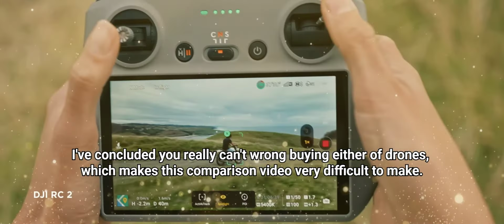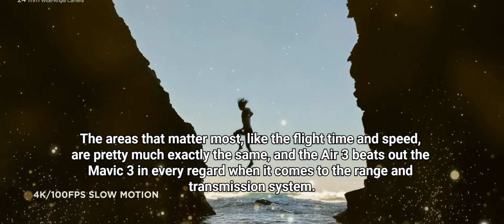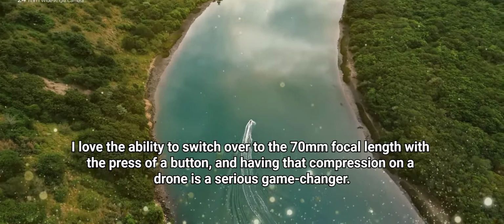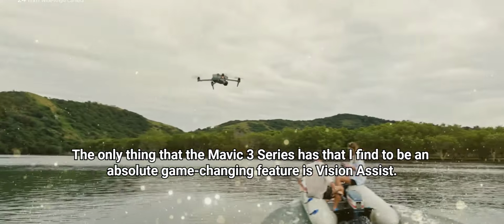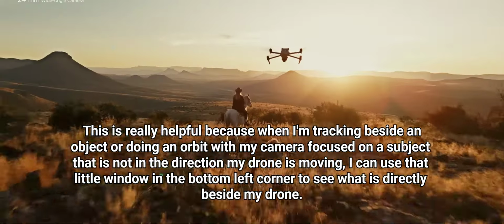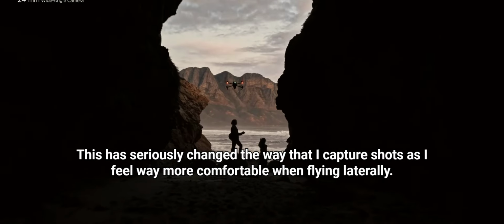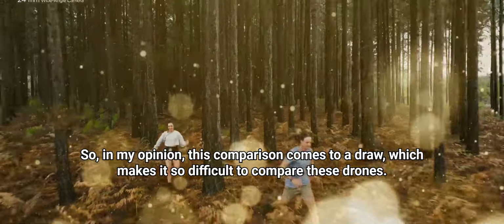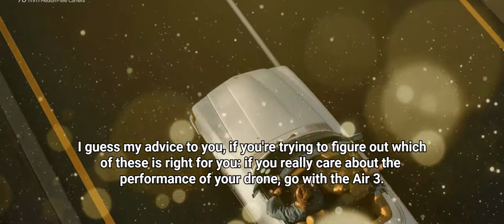DJI AIR 3 - Is the perfect drone in 2024?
DJI has taken all the best features from their current line-up of drones and smashed it into the all new DJI AIR 3. Dual cameras (24mm and 70mm) for that cinematic parallax effect, 46 minutes of flight time, omni-directional obstacle sensing, 20KM video transmission and more.

The DJI Drone's Introducing as DJI Avata/Mavic3Pro/Mavic3/Mavic3Classic/Mini4Pro/Mini3Pro/Mini3

🔥 Drones I Use:
Everyday Aerial Photography

Drone Memory Card

🔥Editing Devices
💎 CASE ] ZALMAN S3 ATX Mid Tower MATX ITX
💎 MB ] MSI AMD X570-A PRO AM4 ATX DDR4-SDRAM Motherboard
💎 CPU ] AMD Ryzen 7 3800X 8-Core, 16-Thread
💎 COOLER ] COOLER MASTER MasterLiquid ML360R ARGB
💎 GPU ] AMD Radeon NITRO+ RX 5700 XT 8GB GDDR6
💎 PS ] SEASONIC FOCUS - PX-850, 850W 80+ Platinum Full-Modular
💎 RAM ] G.SKILL RIPJAWS V Series 32GB (4 x 16GB) DDR4-3600
💎 SSD ] SILICON POWER 1TB NVMe M.2 PCIe Gen3x4 R/W 3,400/3,000MB/s
💎 SSD ] KINGSTON NV2 1TB NVMe M.2 PCIe 4.0 Gen 4x4 | R/W 3500 MB/s
💎 HDD ] TOSHIBA HD 2TB - Internal - 3.5" - 7200 RPM - Buffer: 64 MB
💎 DISPLAY ] LG UltraWide Black FHD 34-Inch 34WK650-W, IPS with HDR 10